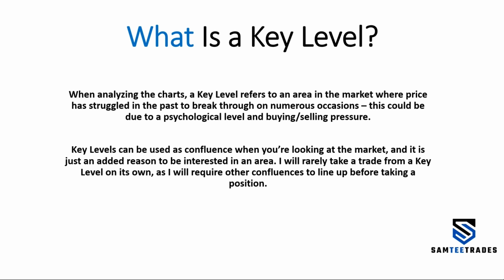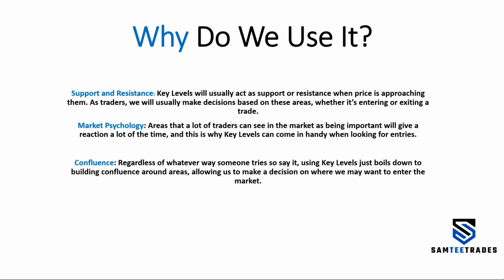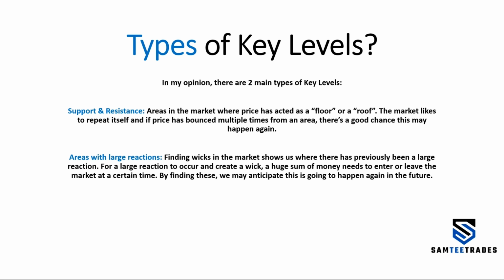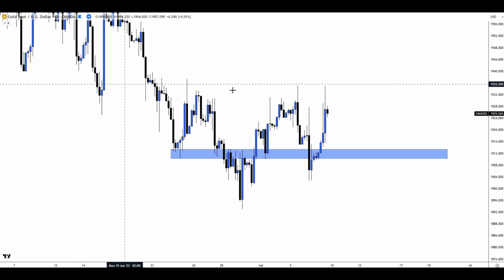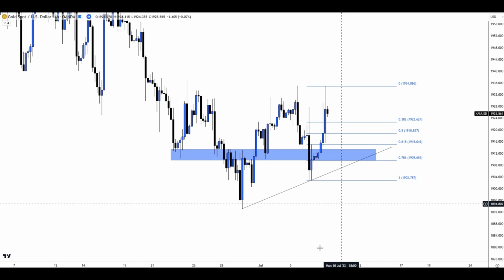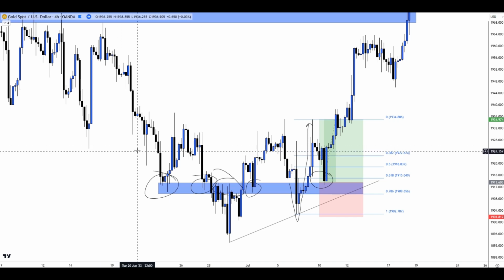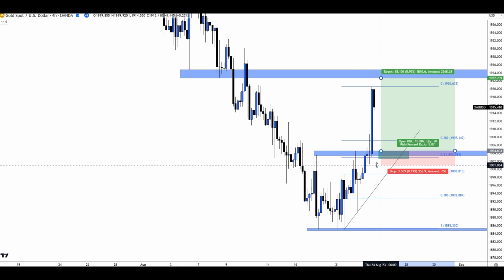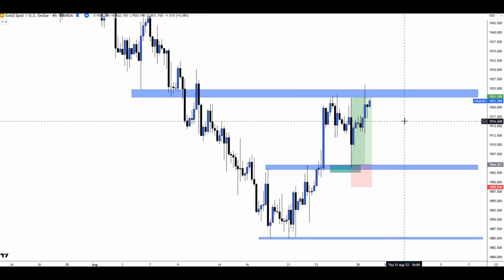How To Find and Trade the Best Levels in the Market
Instagram In this video I explain the types of key levels in the market and how to trade them.